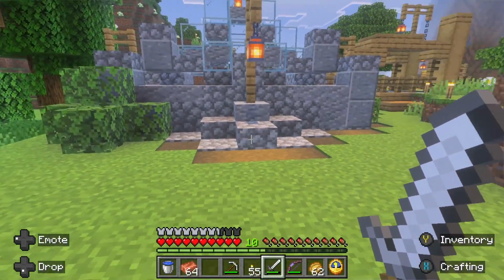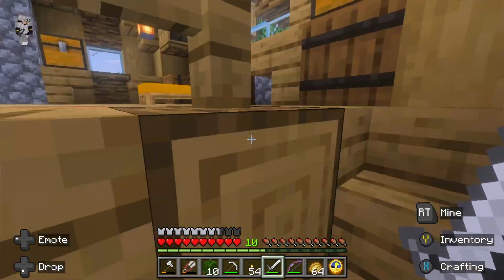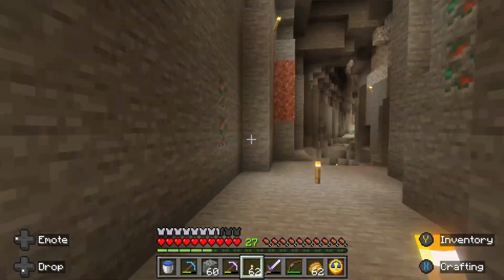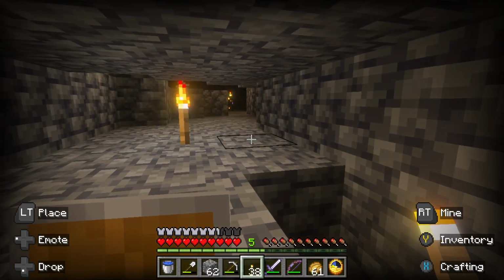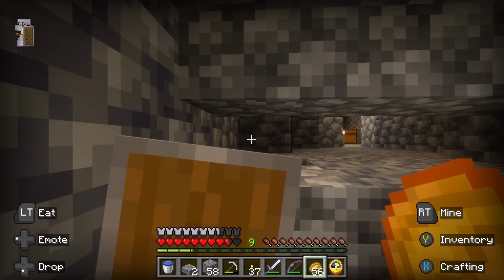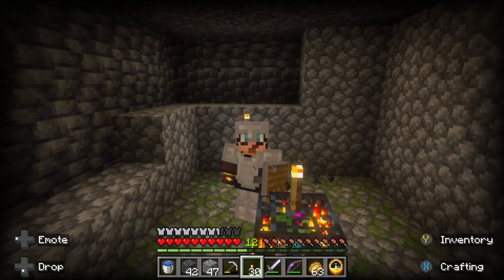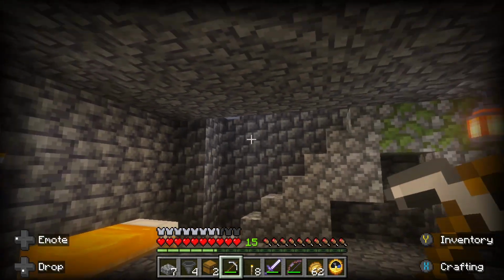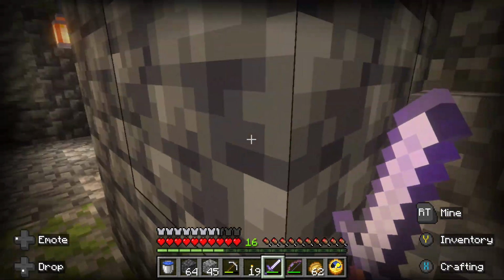Zombie XP Farm! - Minecraft Now What? - Episode 21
The goal was to find a dungeon spawner. We ultimately did ... but paid a hefty price in the process.

We build a zombie XP farm in a basic way in case it's your first spawner and you just want to keep it simple. But then we dig out the room for the more advanced farm.

We're going to have plenty of XP now for enchanting!

Plus, The Copper Age update has come out so we take a look at the copper golem. My oh my ... just think things through before setting them loose.

And we have an issue with the iron farm that needs addressing.

Don't forget to mine that LIKE button and comment if you like this video!

Minecraft Now What? hopes to help first time and beginner players learn how the basics of Minecraft work.